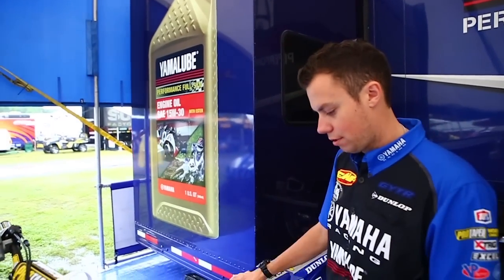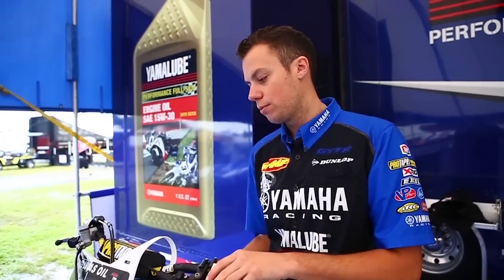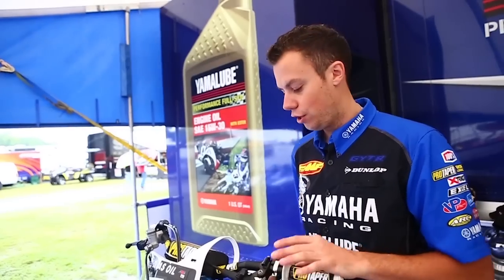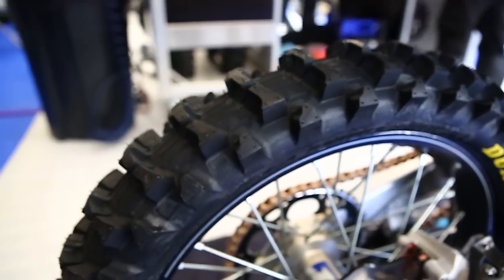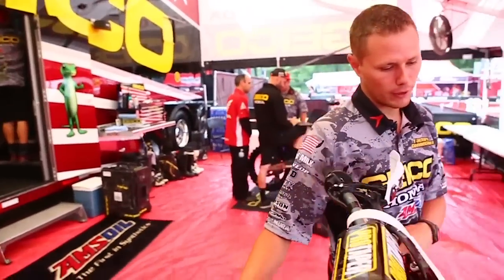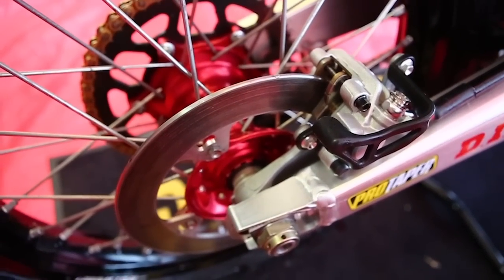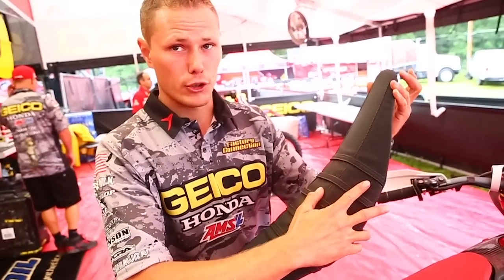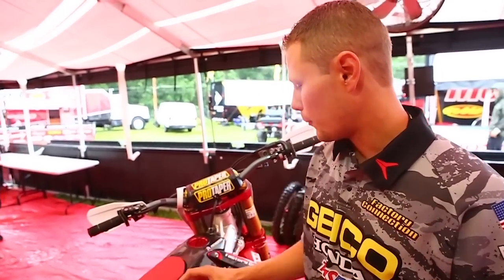Mud Prep | Bikes With Richard Sterling & Derek Dwyer | TransWorld Motocross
The rain at Budds Creek had mechanics in a frenzy, with everyone in the pit area working to prepare their bikes for the muck. Since every wrench has their own idea on what works best for mud, we asked GEICO Honda’s Derek Dwyer and Yamalube/Star Racing/Yamaha’s Richard Sterling for their advice. To be completely honest, the average weekend rider should try to avoid riding in the mud if possible because it can wreck havoc on a motorcycle. But if you must line up, here’s a few things you should do…